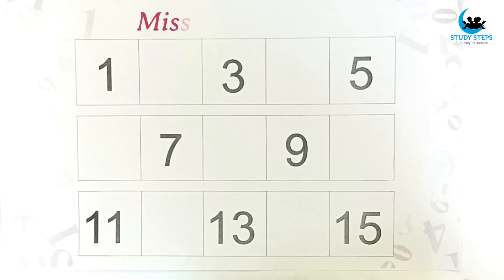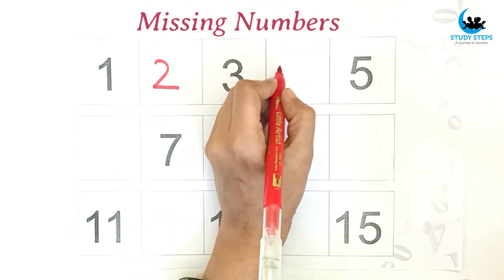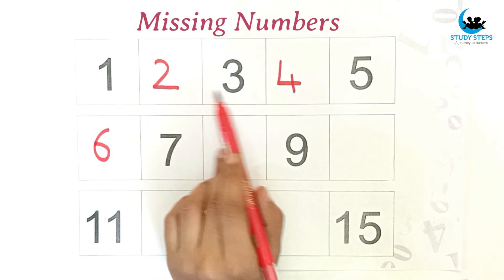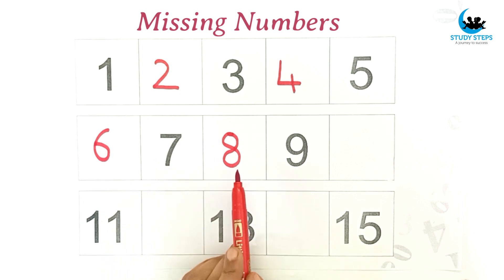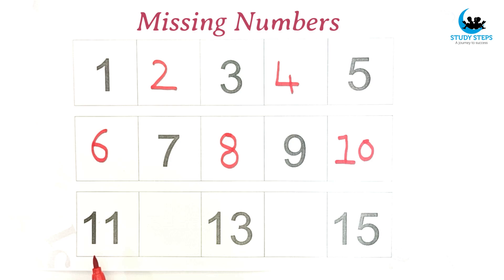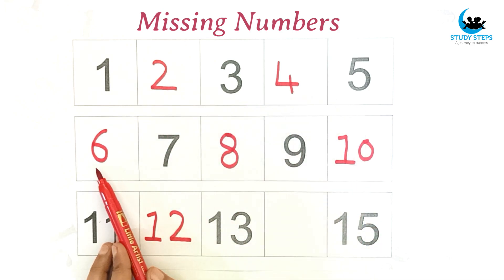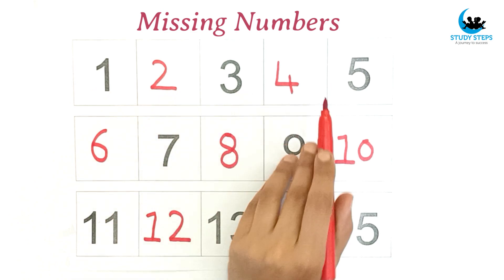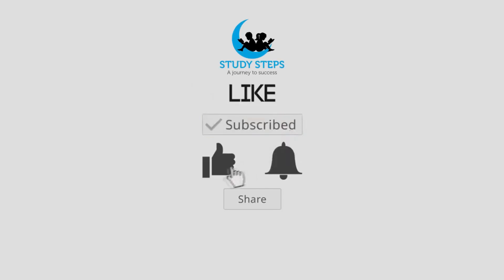missing number | missing number reasoning | counting 1-15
Hi Kiddos!
Welcome to @Study2Steps  !!

This fun and interactive video will help your child learn numbers from 1 to 15 in no time. Watch as they get better at counting and recognizing numbers while having a great time. Join us and let the fun begin!

Missing Numbers with @Study2Steps

Teacher : Kanizafizza Sipai

Image by brgfx boards_19713311.htm#query=missing%20numbers&position=17&from_view=search&track=ais

missing number | missing number reasoning | counting 1-15 | studysteps | @Study2Steps